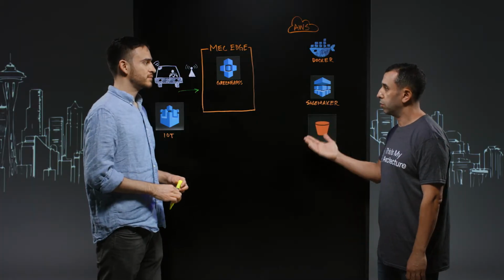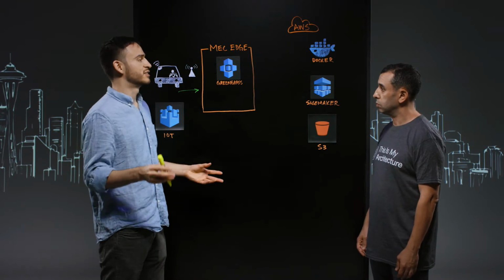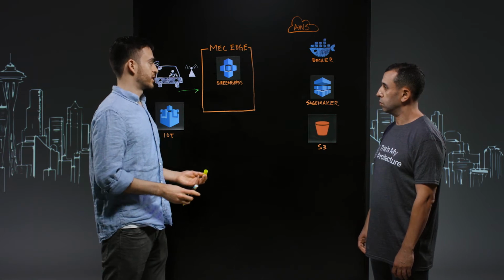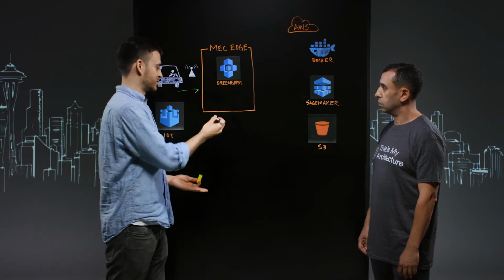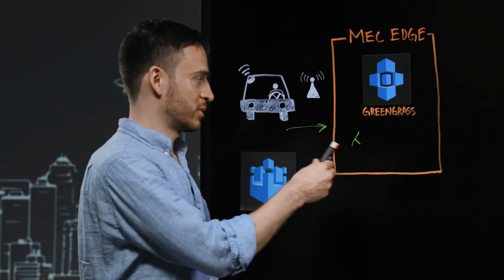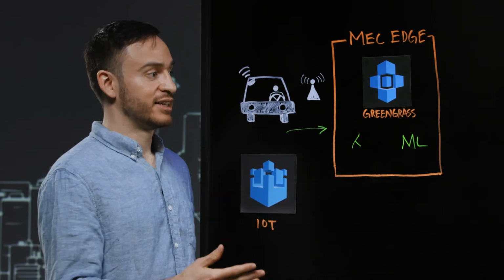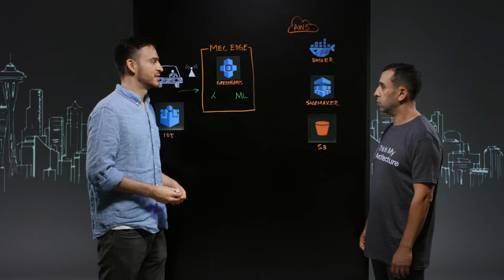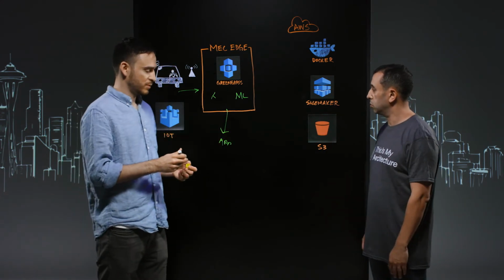TensorIoT - Enhancing Driver Safety and Safety on the Road with IoT/ML at the Edge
Gab explains how TensorIoT is enhancing driver safety & safety on the road by levering AWS IoT, AWS GreenGrass, ML at the edge and Amazon Sagemaker.